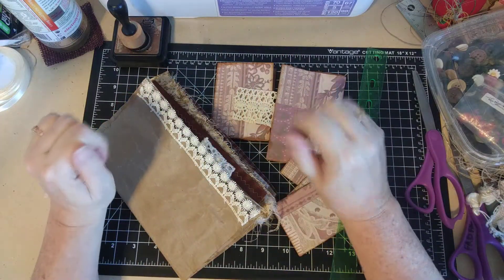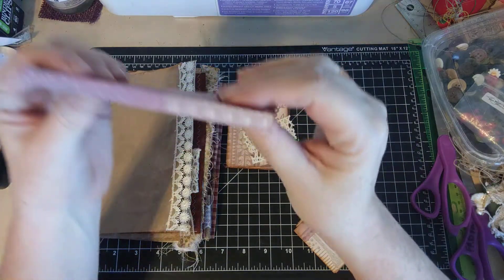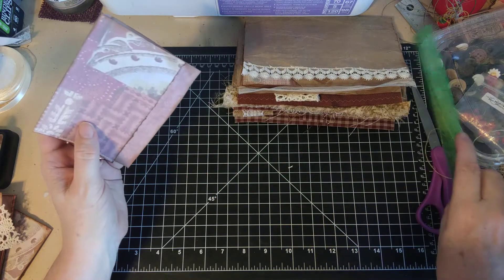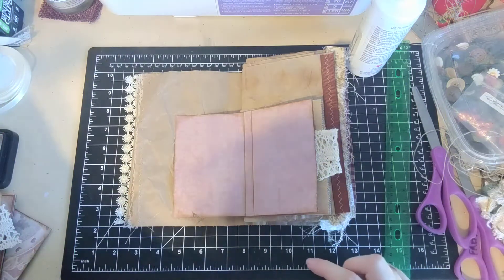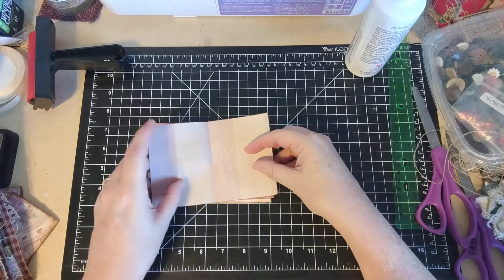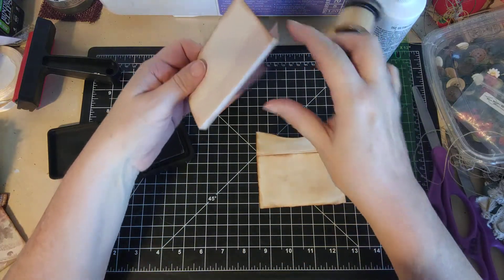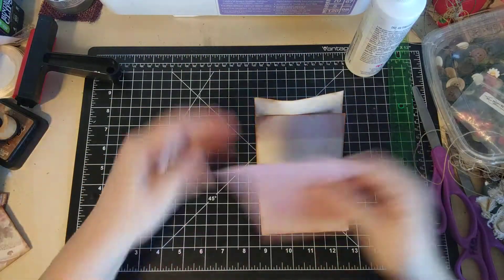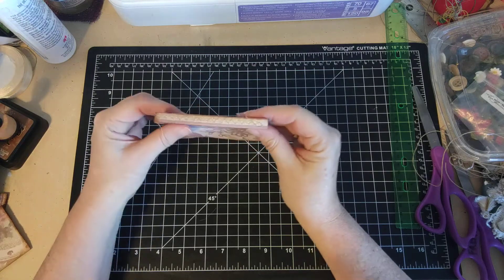Tutorial: Directed Journal from Packing Paper and Penny's DigiKit, part 6: DearJulieJulie Flip-Flops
Here's the flip-through of the journal I was talking about that I made for my mom.  You'll see several examples of multipage DearJulieJulie Flip-Flops

Here's Julie's Facebook group.  She has challenges each month and lots of instructional and inspirational videos, not to mention a wonderful group of women who are very supportive of one another.

Alyce-Kay Ruckelshaus
Threshold of Hineni
Sweetwater, Tennessee 37874